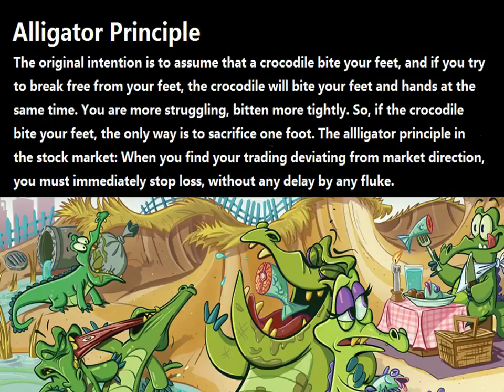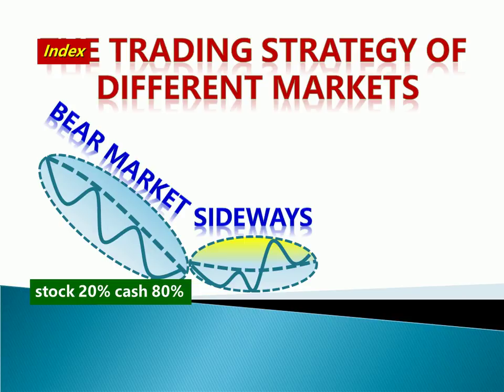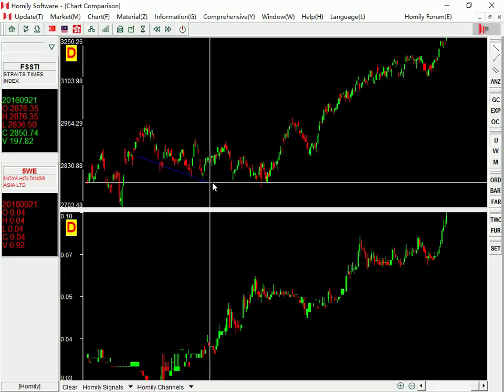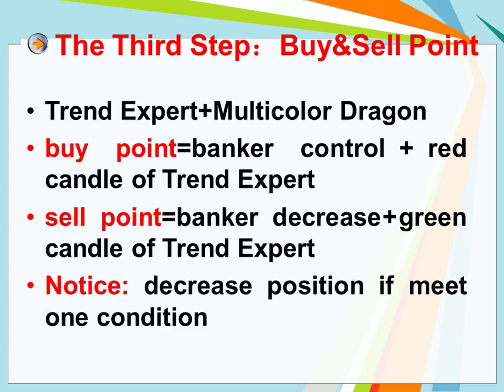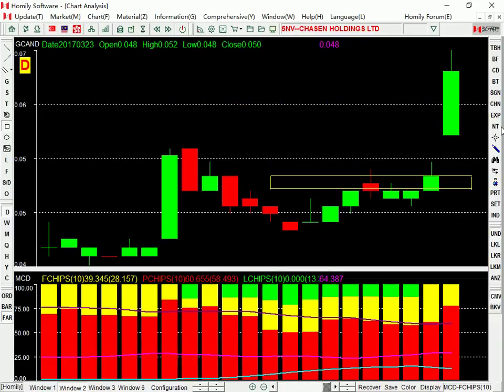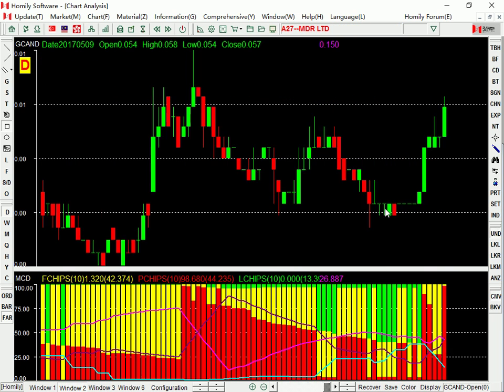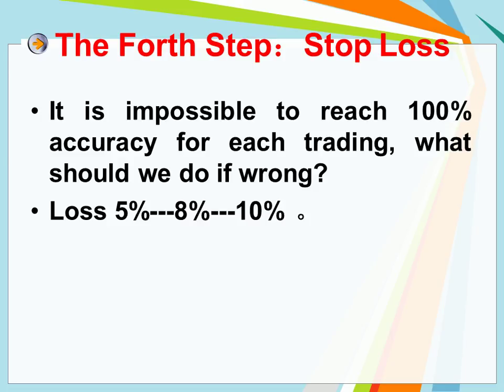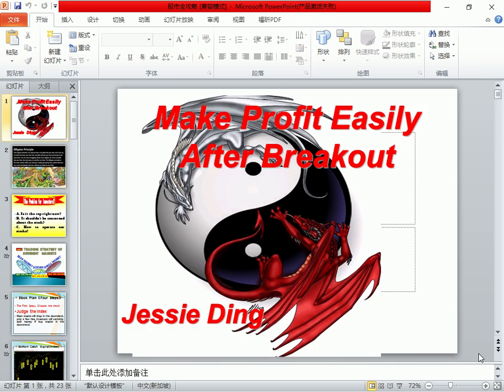Make Profit Easily After Breakout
The original intention is to assume that a crocodile bite your feet, and if you try to break free from your feet, the crocodile will bite your feet and hands at the same time. you are more struggling, bitten more tightly, So, if the crocodile bite your feet, the only way is to sacrifice one foot. The alligator principle in the stock market: when you find your trading deviating from market direction, you must immediately stop loss, without any delay by any fluke.